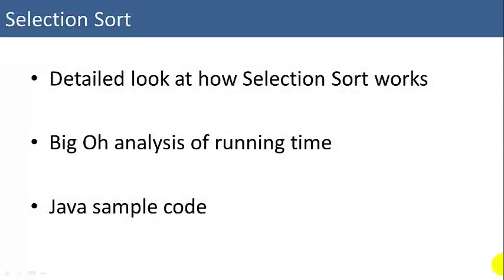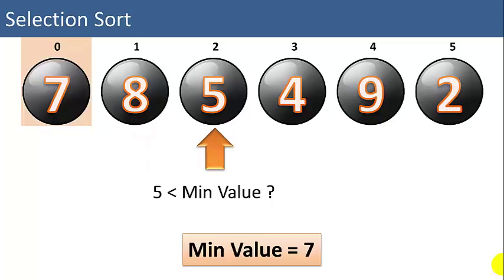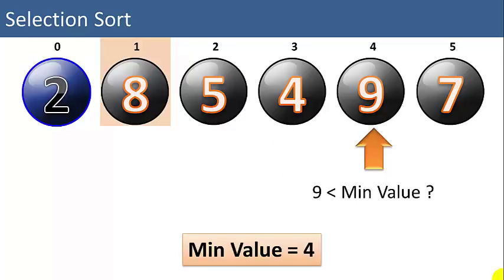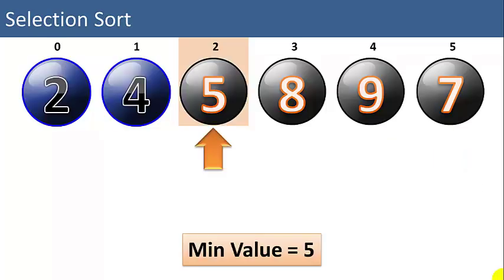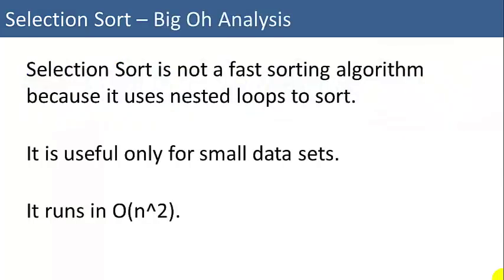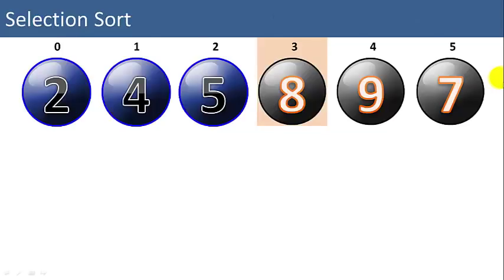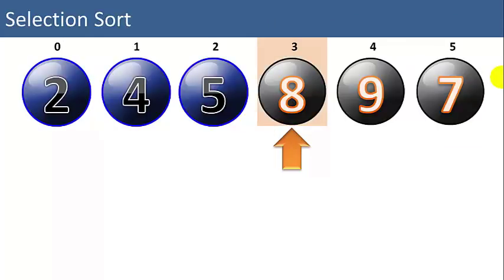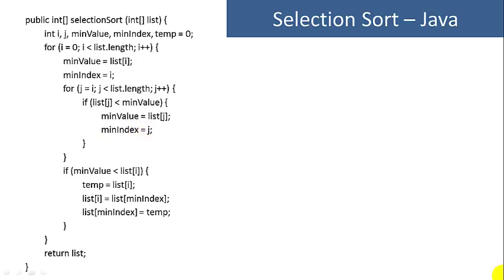Java: SelectionSort animated demo with code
Animated demo tutorial on the Selection Sort algorithm, with example Java code implementation.